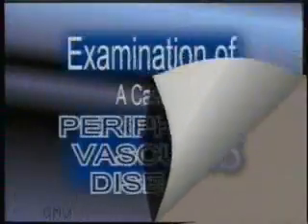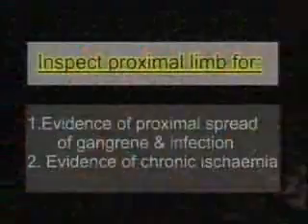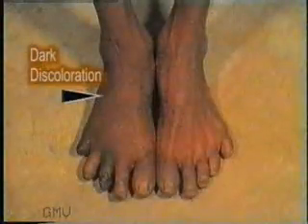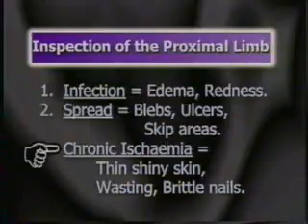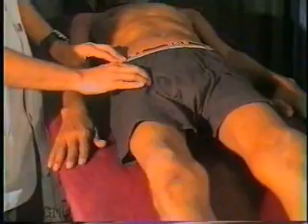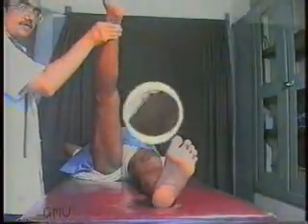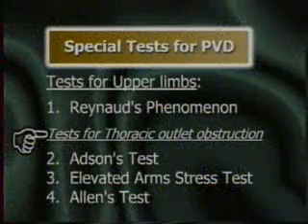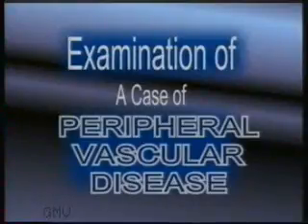8 Peripheral Vascular Disease WhiteKnightLove